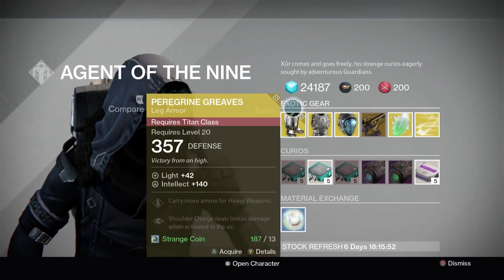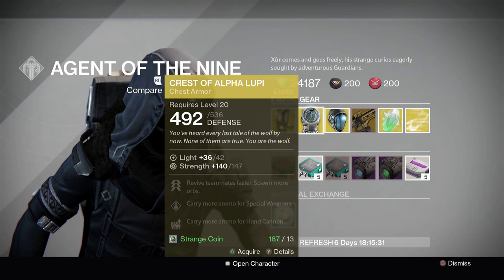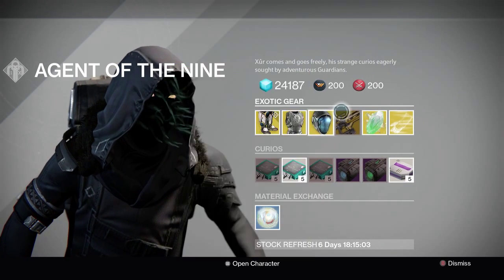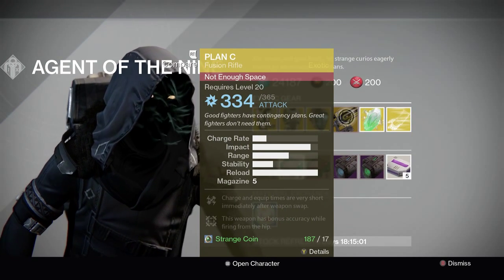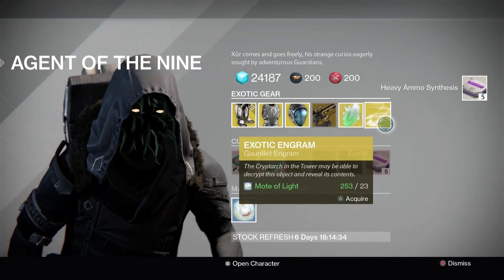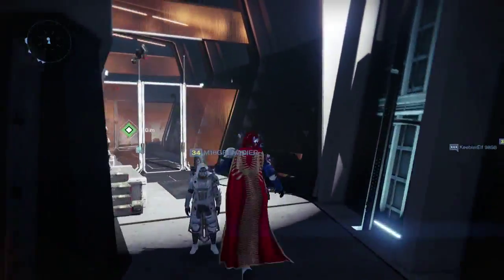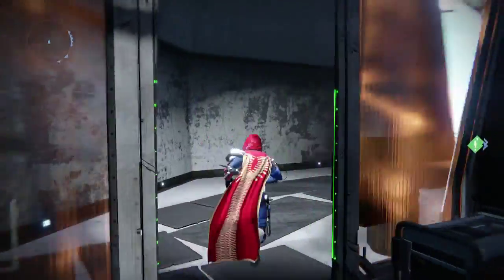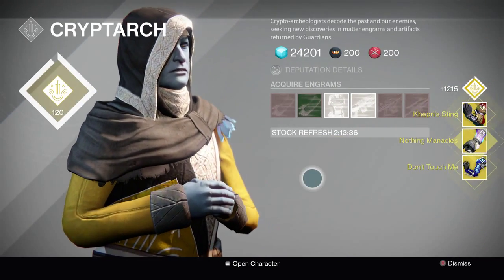Destiny: How to Get Disappointed in Under 5 Minutes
Sorry it's late. Trying to record stuff for when Left is out of town.